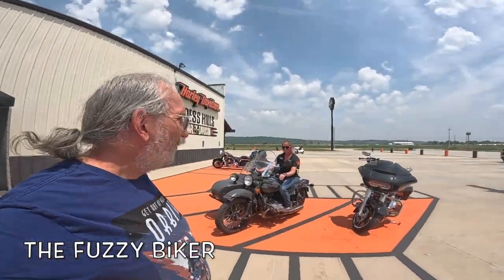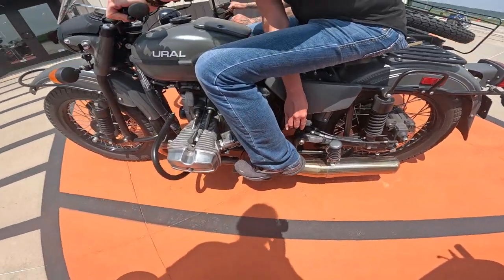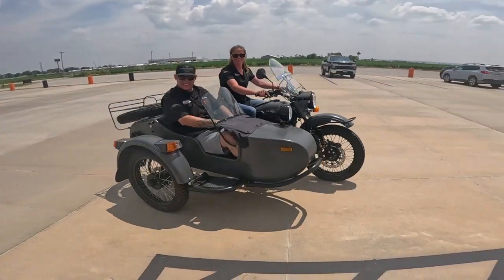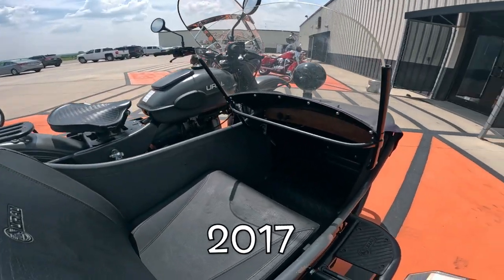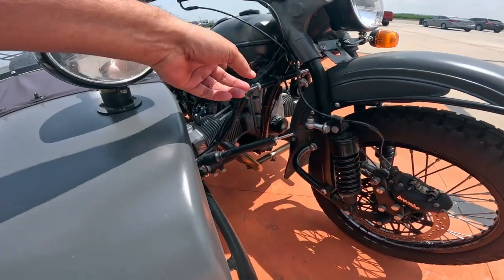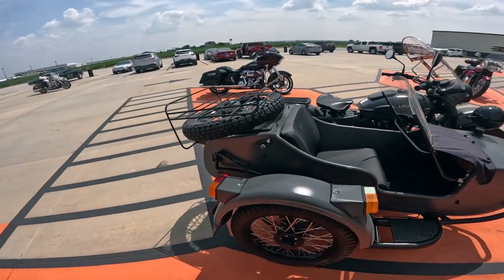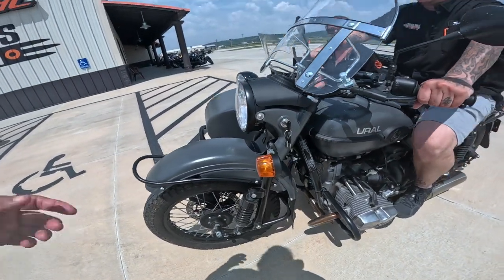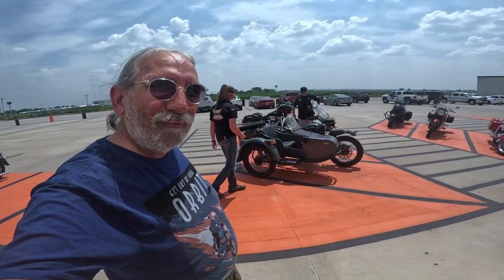Amazing Russian Ural cT - Wahoo!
Let's take a quick look at this unique Russian made Ural cT. Wahoo!
Loesshillshd.com